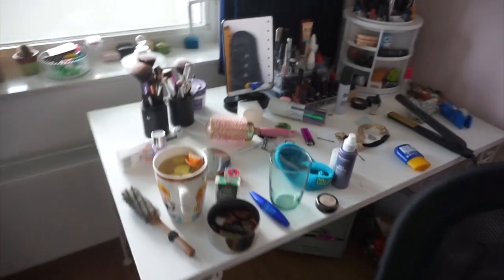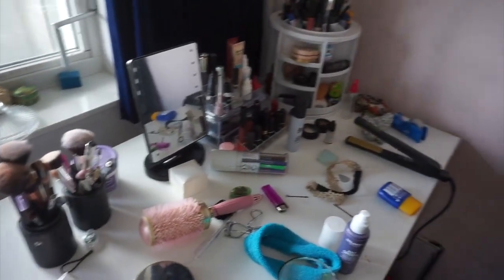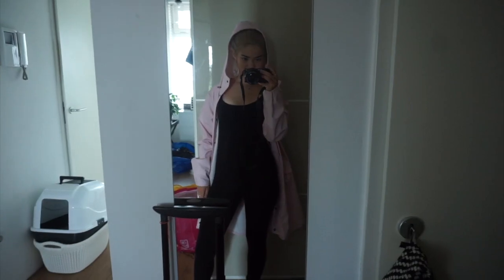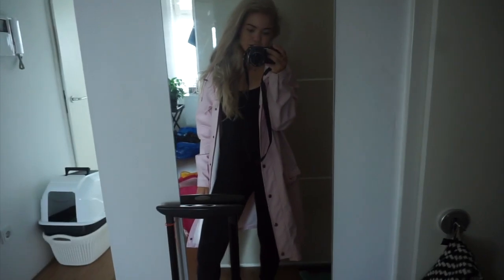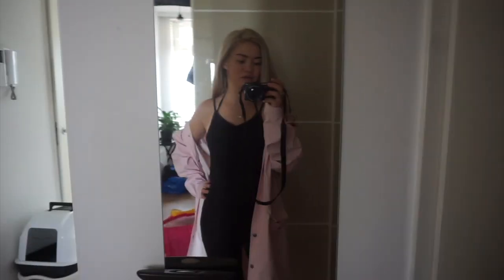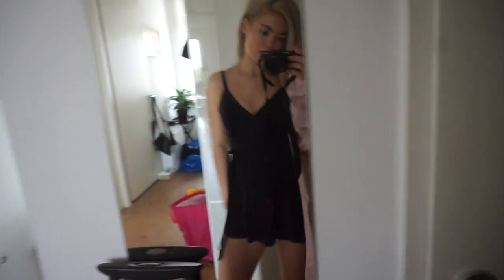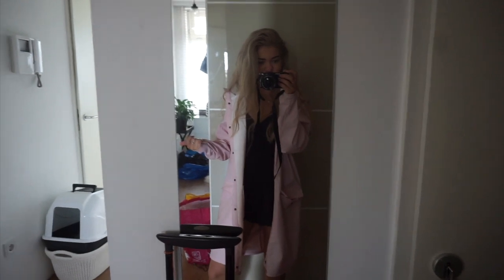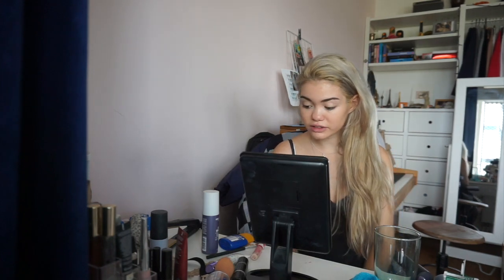Creating a PHOTOSHOOT from scratch | BEHIND THE SCENES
Hello everybody,
Today I give you a behind the scenes of creating my own photoshoot with my aunt. I’ve been doing this for years and it’s always really fun, so I hope you enjoy it :)

All the beats in this video are by my friend Atlas. He makes really nice beats and we will definitely be working together in the future! To find him: